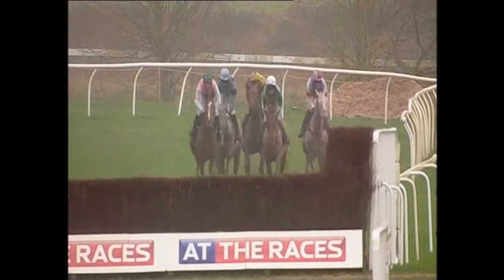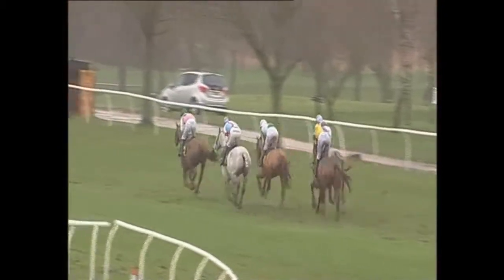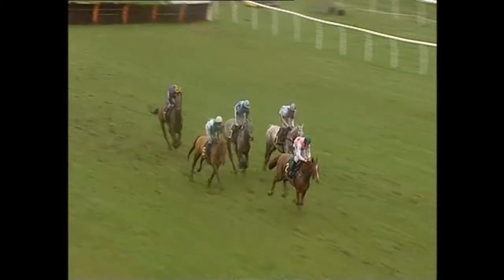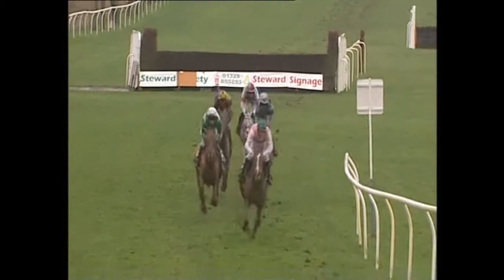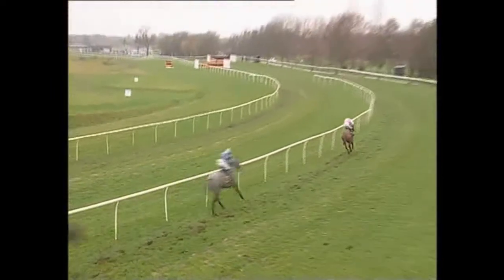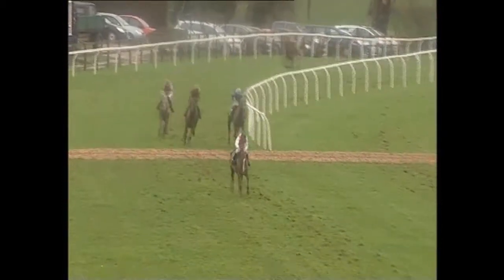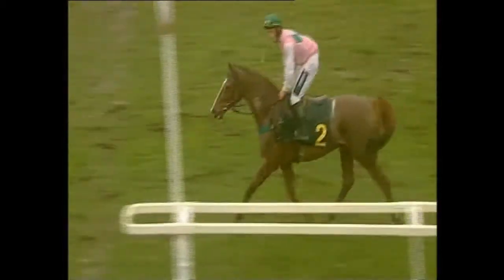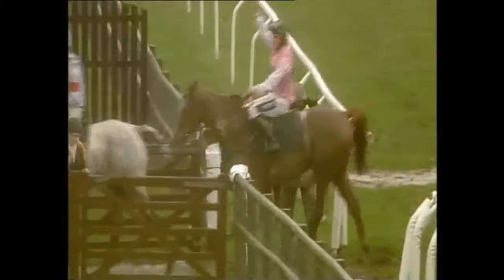Dashing George 2014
Dashing George winning at Fakenham on valentines day 2014
Jockey Ryan Winks Trainer Peter Winks